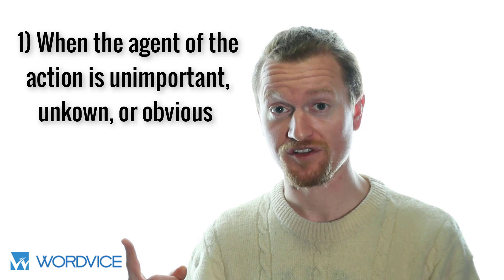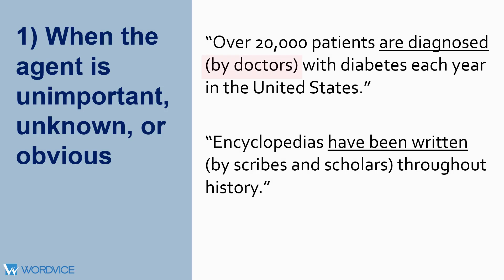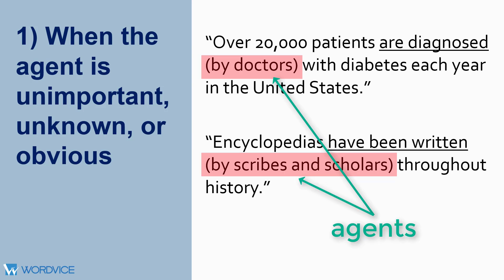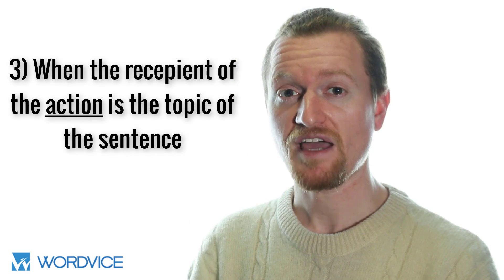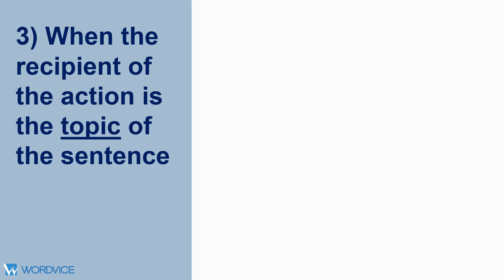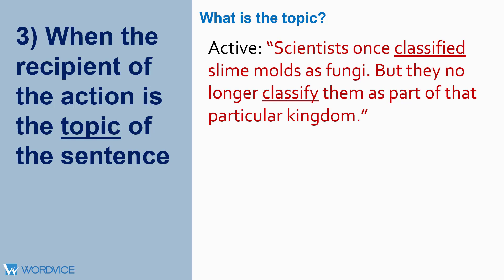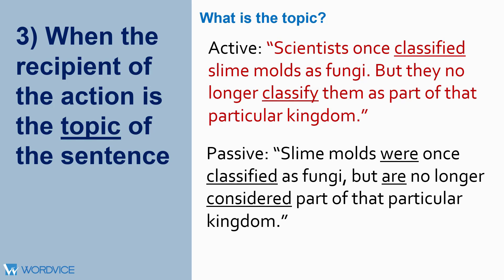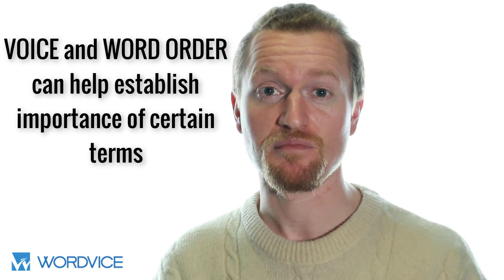Should I Use Active or Passive Voice in a Research Paper?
One decision that gives pause to thousands of research writers every time they start a new paper is whether to use the active or passive voice in their research papers.

You may have been taught in school that you should always use the active voice, especially when giving speeches and when writing fiction or persuasive essays, as it gives more agency to the subject than does the passive voice construction, making your sentences leaner and stronger.

While this rule generally applies to research writing, there are some definite differences in application, and this accounts for why there are so many sentences in scientific journal articles using the passive voice construction.

This video explains the circumstances where an author should choose passive voice over active voice and what difference it can make to comprehension in research and academic writing.

This video includes:
✔ An explanation of the difference between active voice and passive voice constructions
✔ General rules for using voices in writing
✔ Detailed breakdown of situations in which applying the passive voice is preferable and why
✔ Many sample sentences taken from research papers and applicable to your writing

Who should watch this video:
★Research writers writing a paper for a journal or conference
★Students interested in tips for improving their research and academic writing

For more useful writing tips, check out these articles and videos on Wordvice's “Resources” page:

“How to Write the Best Journal Submissions Cover Letter"

“100+ Strong Verbs That Will Make Your Research Writing Amazing”

Tweet @ Wordvice on Twitter: @WordviceEditing